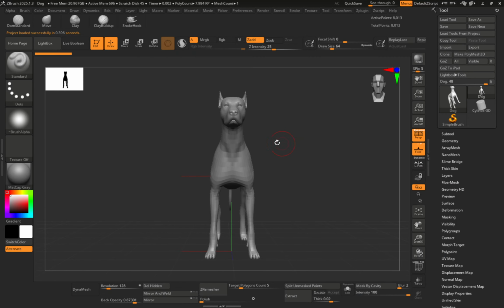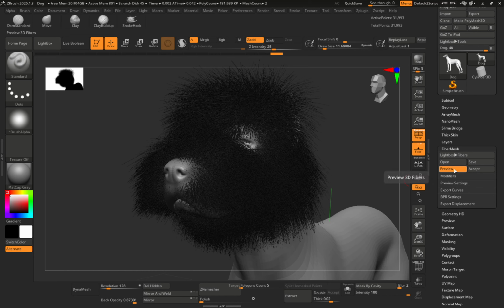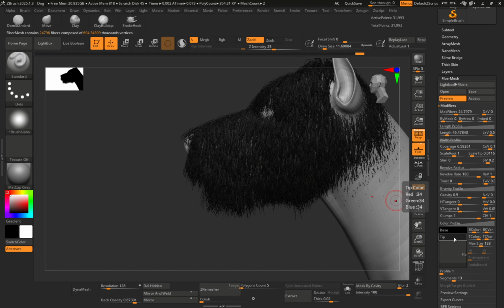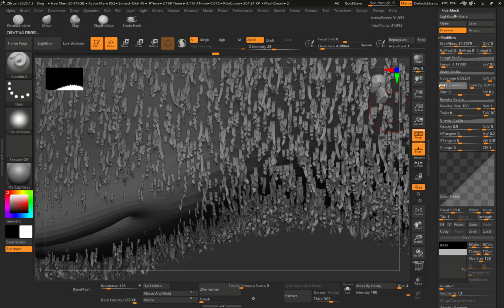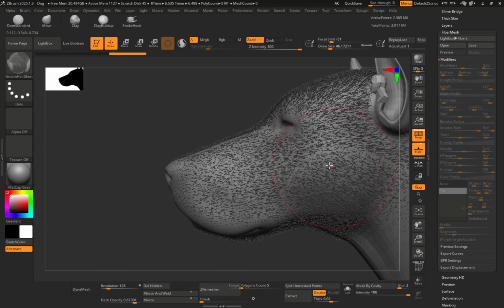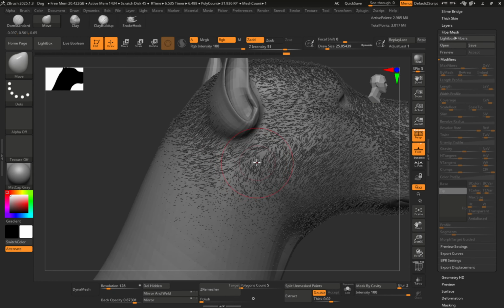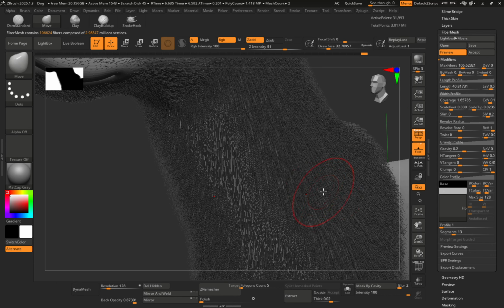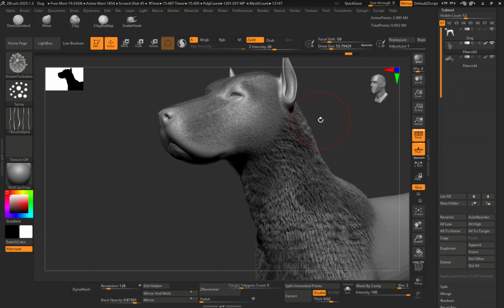Zbrush FiberMesh 01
Going over how to create FiberMesh for hair in ZBrush